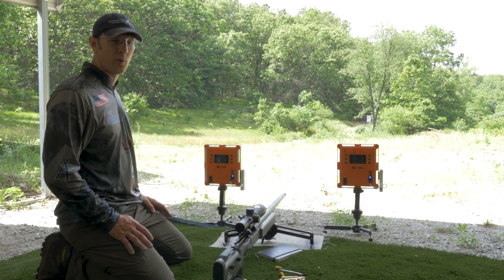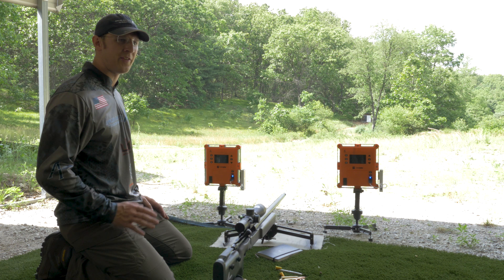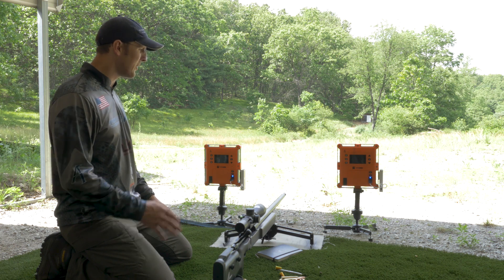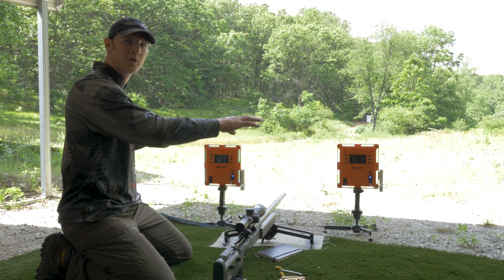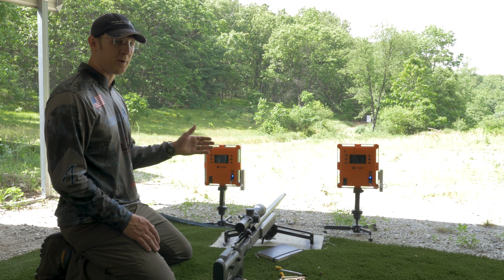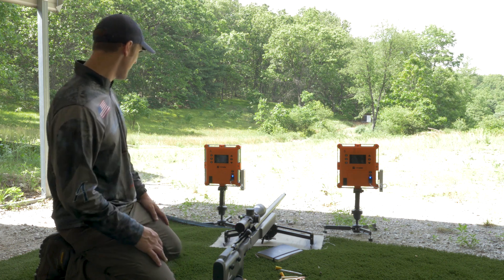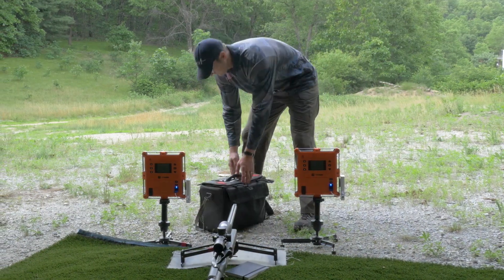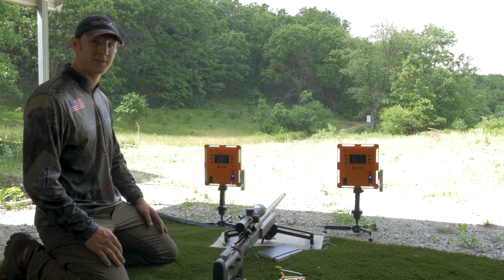Chronograph - LabRadar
Bryan Litz, of Applied Ballistics, discusses the importance of using chronographs to knowing your average muzzle velocity. Bryan uses LabRadar:

T-S pods: